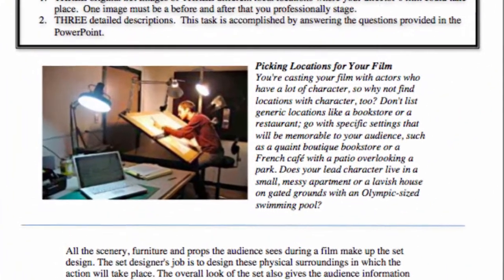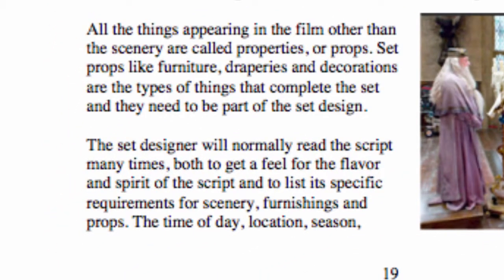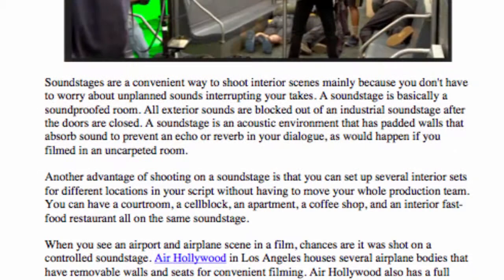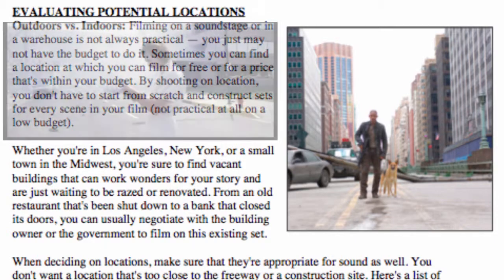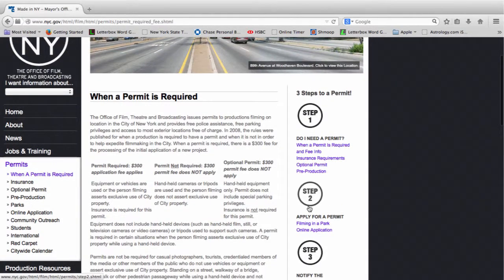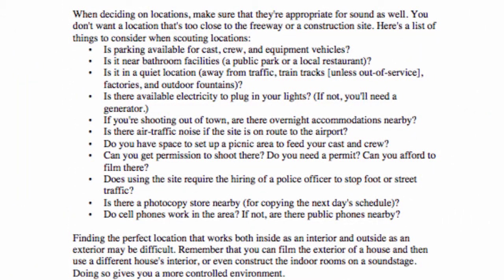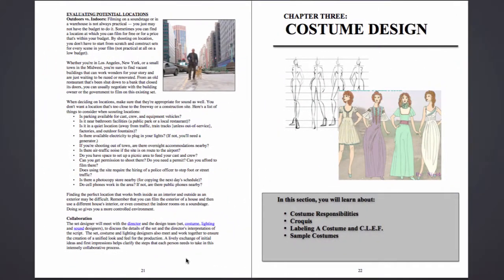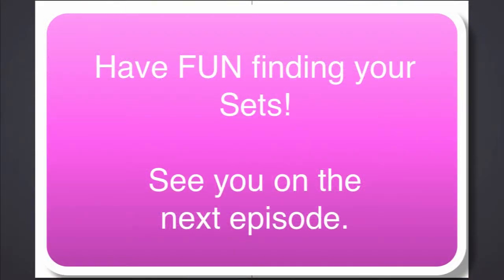Be The Teacher: Set Design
In this episode, we discuss some basics about movie sets.

Table of Contents:

00:26 - Introduction
01:03 - What is Set Design?
02:08 - Soundstages vs. On Location
03:56 - Outdoors vs. Indoors
09:24 - Recap